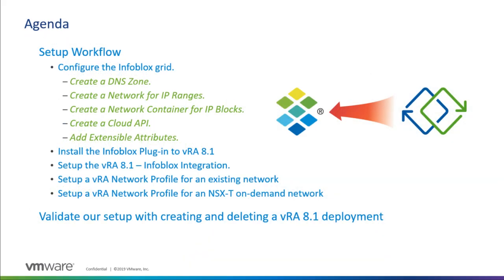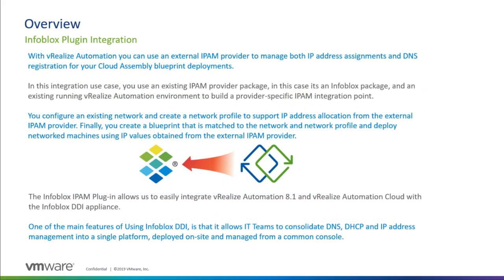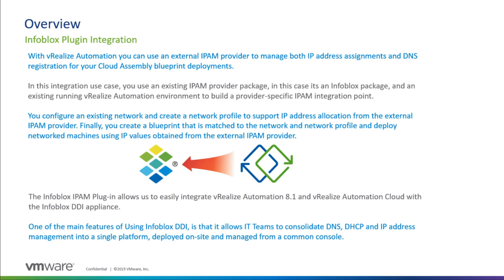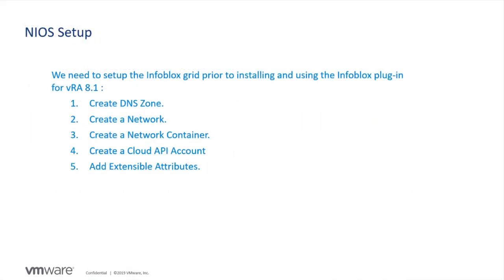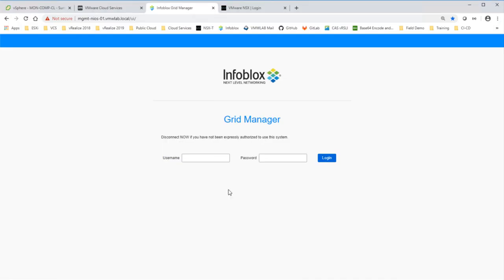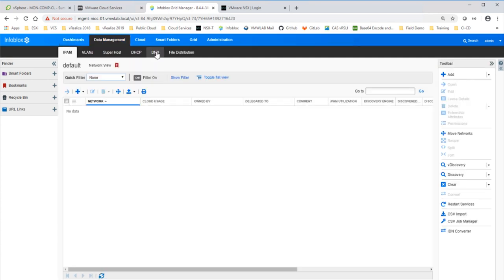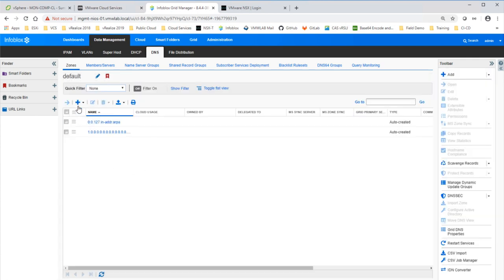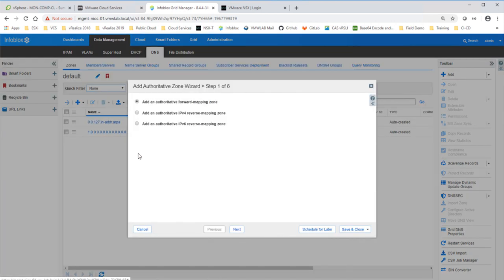Infoblox IPAM Plug-in 1.1 Integration with vRealize Automation 8.1 / vRealize Automation Cloud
In this video blog we are going to go through all the steps required to install, configure, and use the Infoblox IPAM plugin 1.1 for vRA 8.1 / vRA Cloud.

This video is based on my blog post